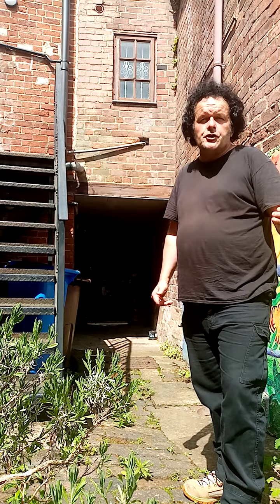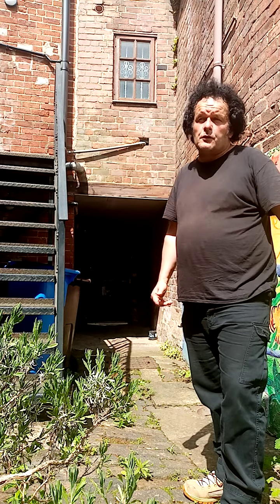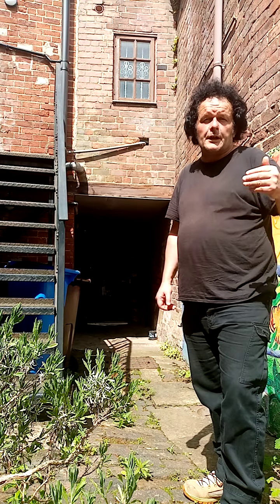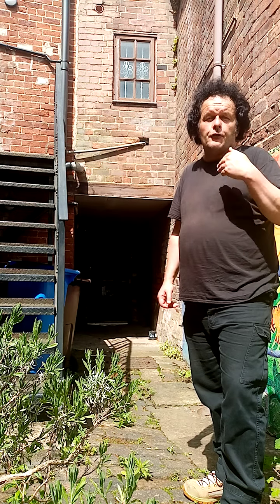Tim Jones (local historian) subject:(Saint Ninian's Anglican Church Whitby)